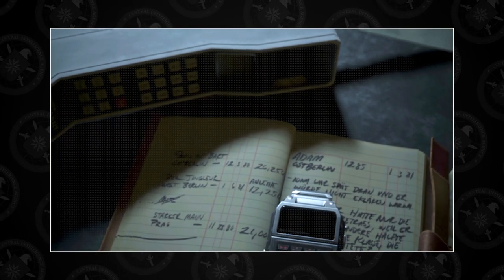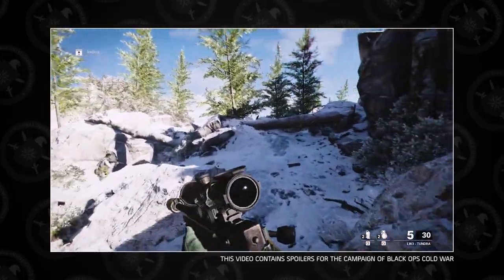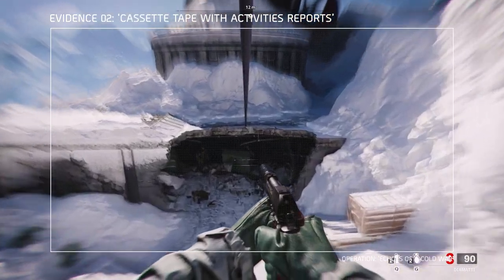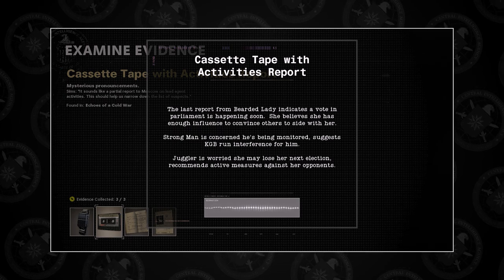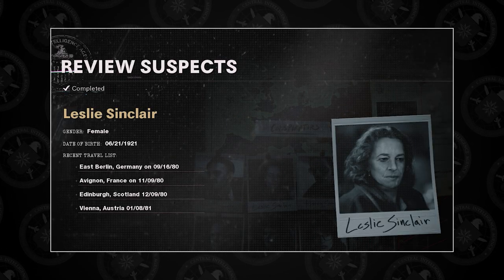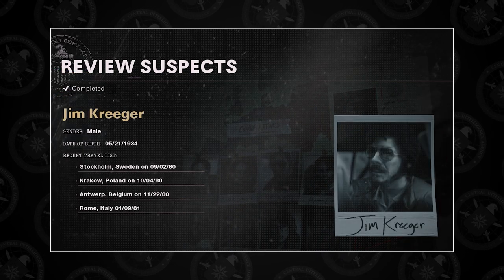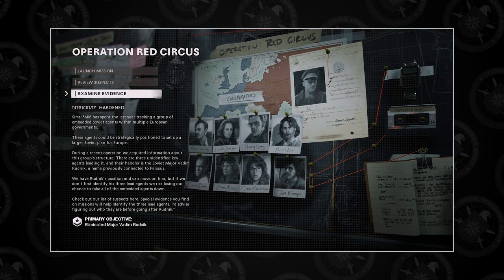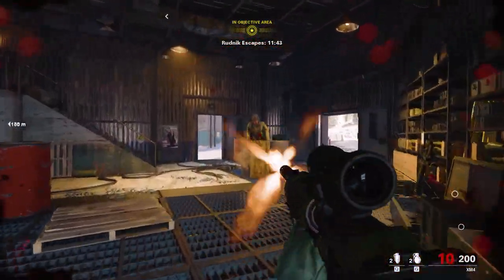Black Ops Cold War | How To Identify The Suspects (Operation Red Circus)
In the campaign for Black Ops Cold War, before launching 'Operation Red Circus' and eliminating Major Vadim Rudnik, you have the choice to identify suspects to collect intel on Rudnik's network. To identify his suspects you need to collect evidence and identify the suspects through a series of puzzles. The suspects and their profiles are randomized, meaning they different for every player and playthrough. Not to worry, because in this step-by-step guide I will show you exactly how to identify the suspects for 'Operation Red Circus'.

OPERATION RED CIRCUS
A member of the KGB named Major Vadim Rudnik has collaborated with Perseus for several years to install agents within the political infrastructure and government institutions of Europe. These agents could be strategically positioned to set up a larger Soviet plan for Europe.
During a recent operation we acquired information about this group’s structure. There are three unidentified agents leading it, and their handler is Soviet Major Vadim Rudnik, a name previously connected to Perseus.

CHAPTERS
0:00 Intro
1:30 Overview
1:54 Collecting Evidence: 'Franz Kraus's Ledger'
2:31 Collecting Evidence: 'Cassette Tape With Activities Report'
2:53 Collecting Evidence: 'Wristwatch Containing The Dead Drops List'
3:41 Identifying Suspects
5:17 Identifying Suspects: 'Bearded Lady'
6:22 Identifying Suspects: 'Strong Man'
7:13 Identifying Suspects: 'Juggler'
8:11 Marking Suspects
8:22 Rewards
8:35 Outro
9:42 End Card